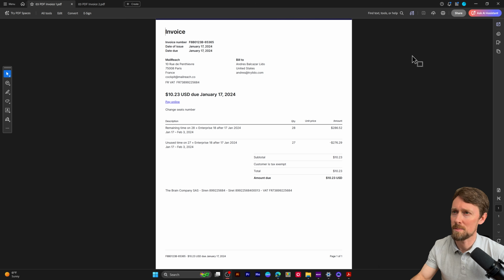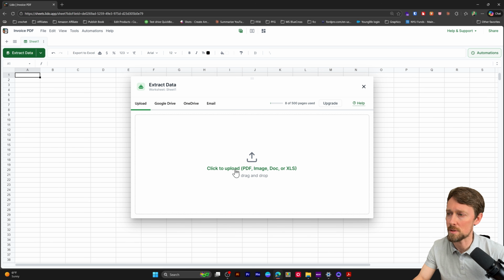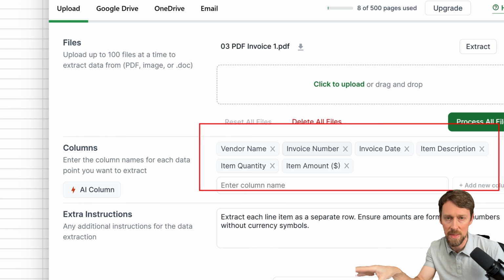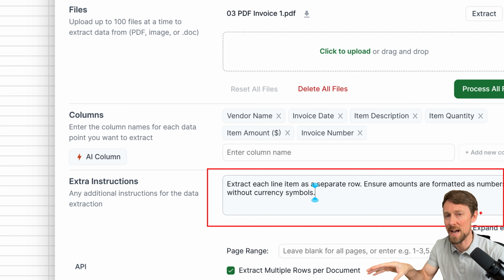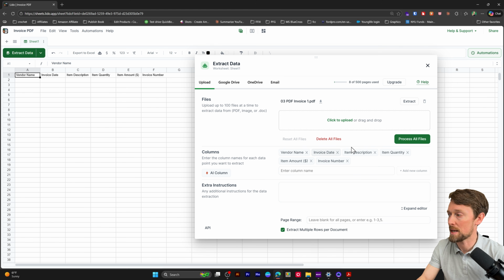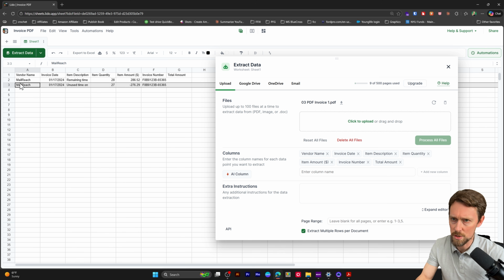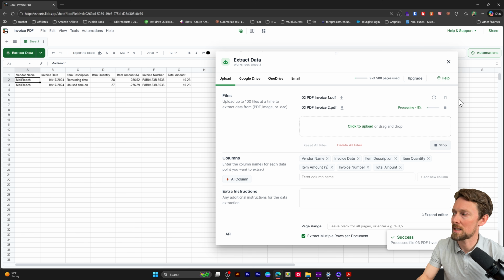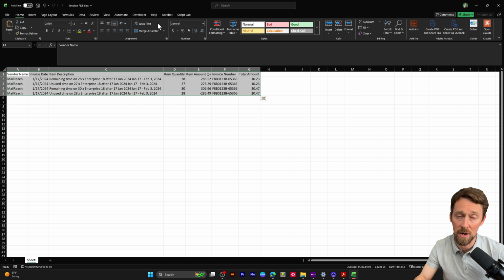PDF Invoice to Excel (Easiest Way 2026)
Learn how to convert PDF invoices to Excel automatically using AI.
Extract invoice data instantly with no templates required.